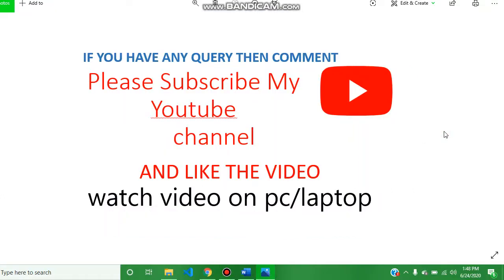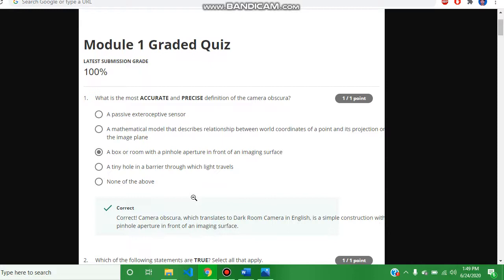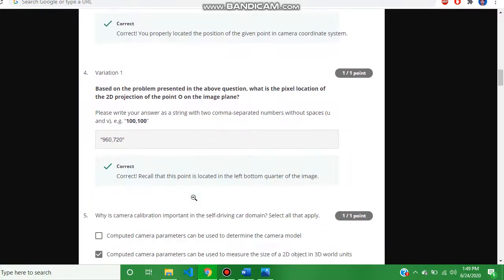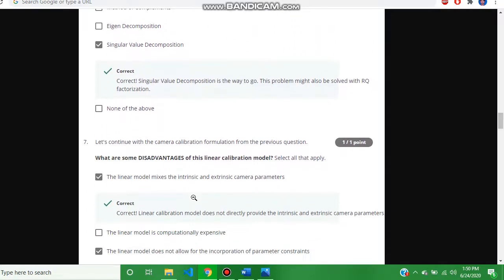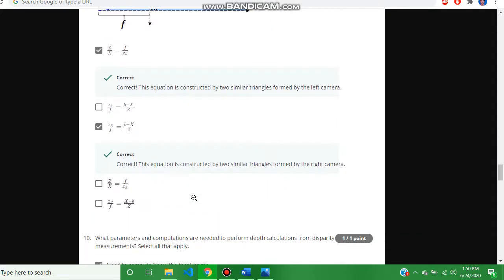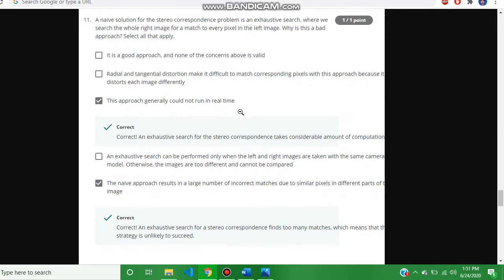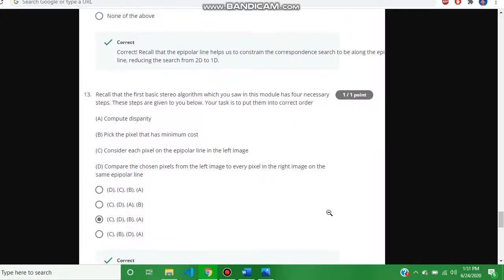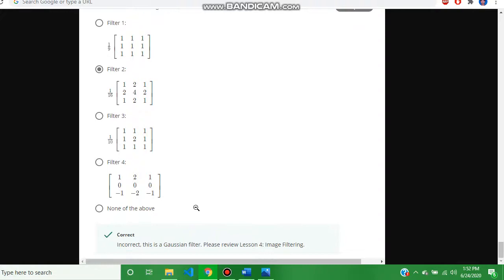Coursera: Visual perception for self driving cars week 1 quiz answer |selfdriving car specialization